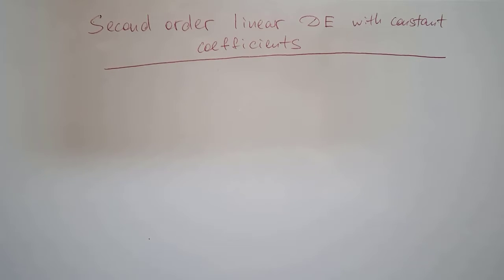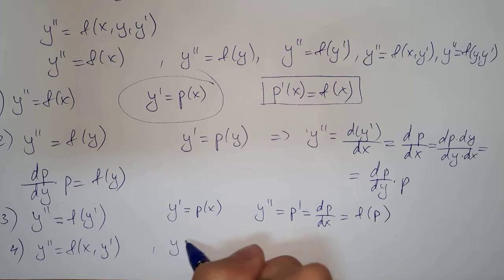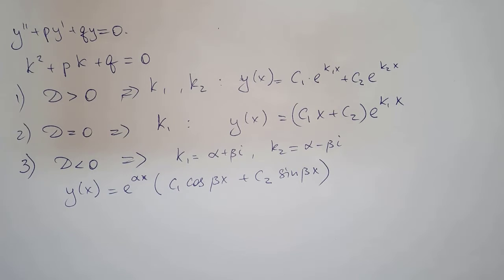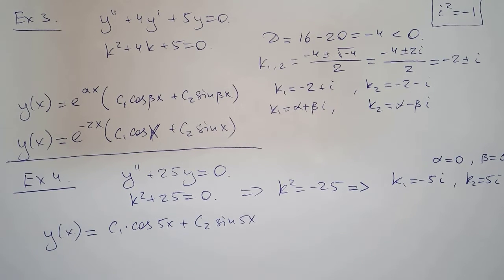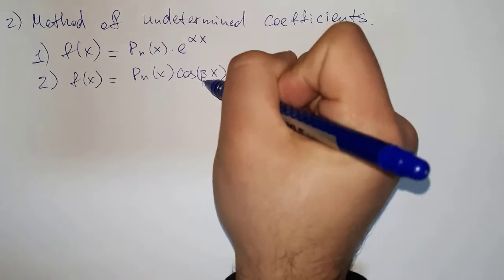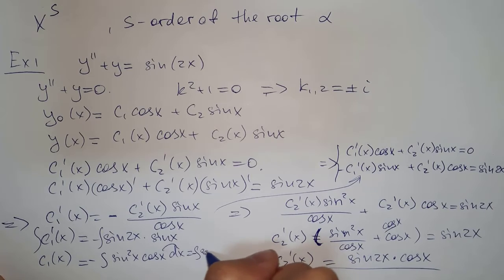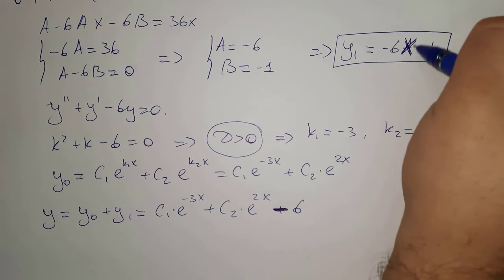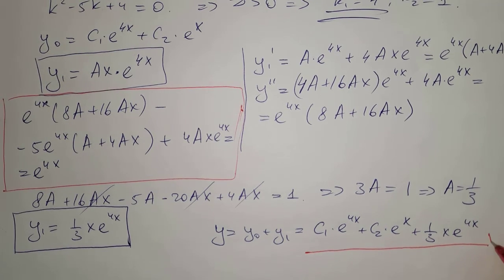Practice 26. Second order linear differential equations with constants coefficients